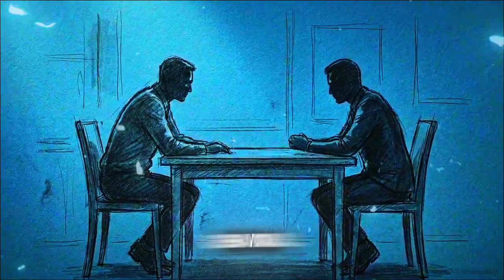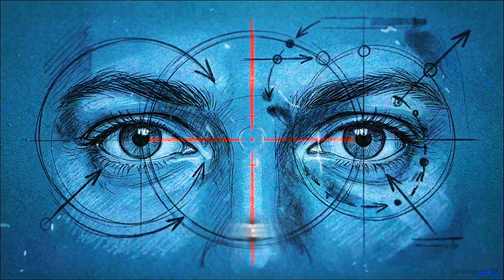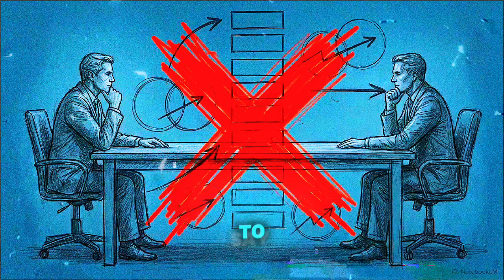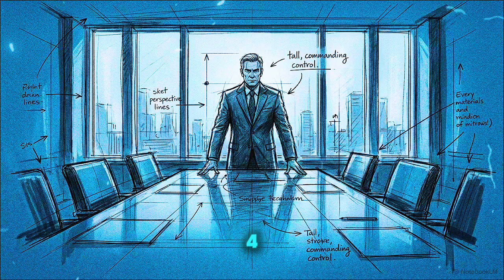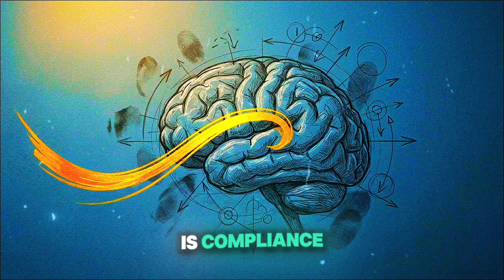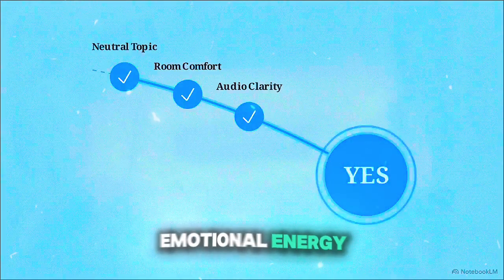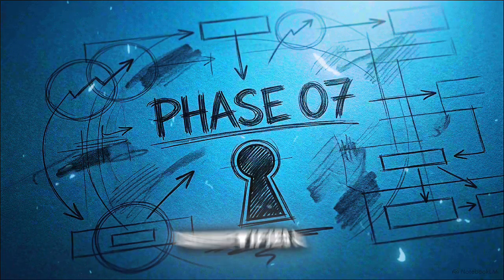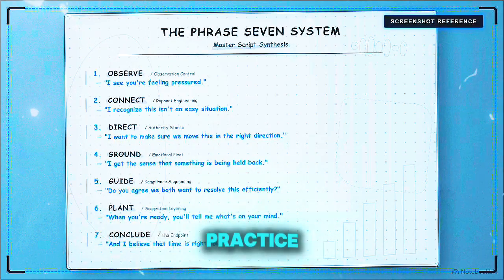7 DAYS TO LEAD YOUR SQUAD LIKE A PRO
7 DAYS TO LEAD YOUR SQUAD LIKE A PRO